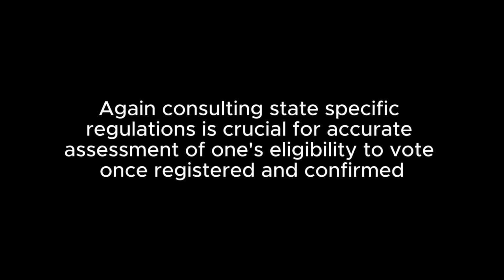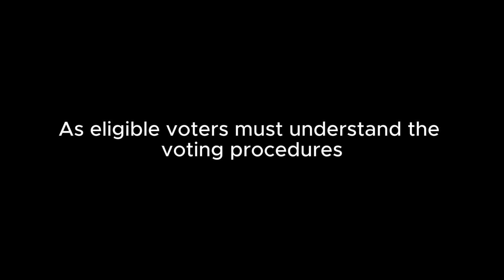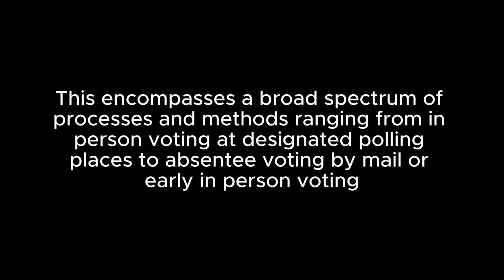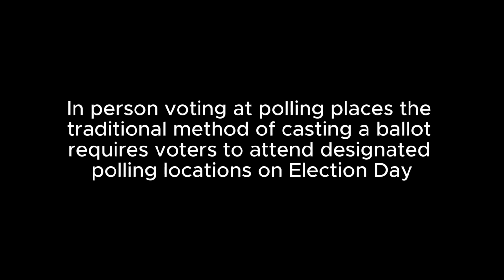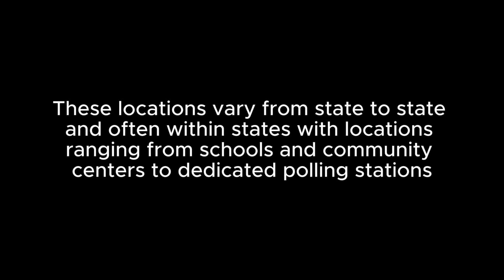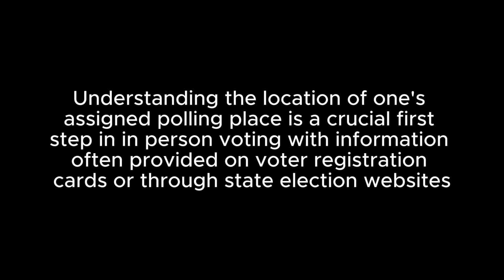Voter Registration Eligibily and Procedures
Testing AI to observe how helpful and informative Generated Literature can be. Comments ENCOURAGED!